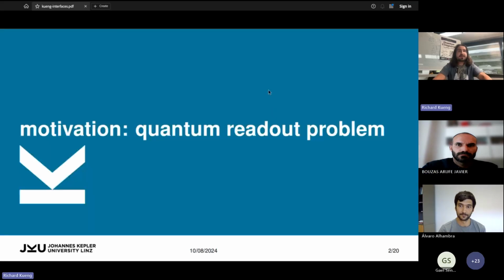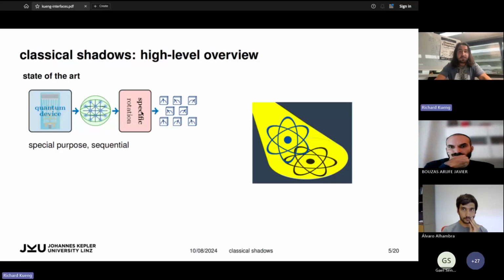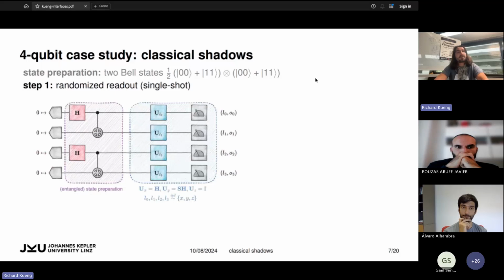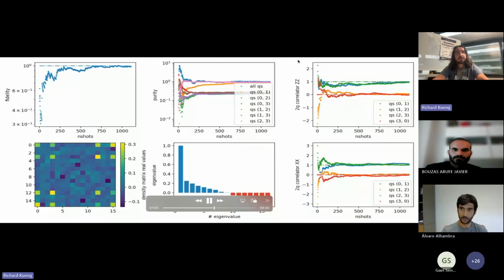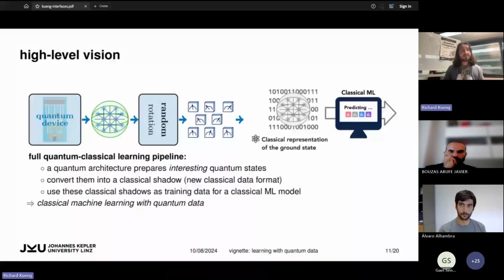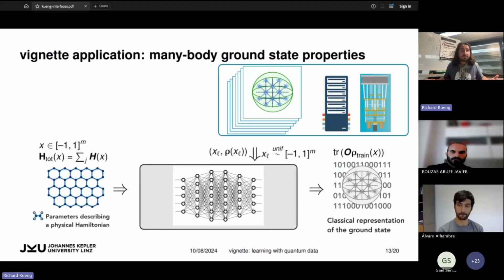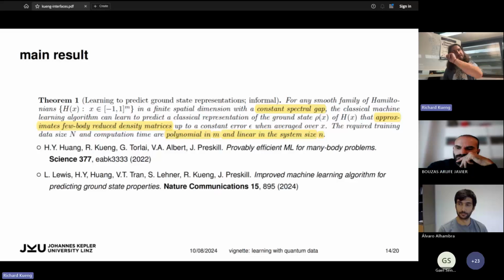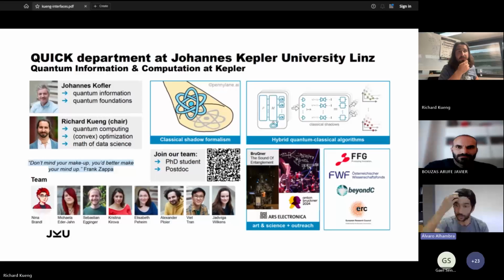Quantum Spain Seminar: Classical Shadows in Theory, Numerics, and Experiment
Speaker: Richard Kueng
Abstract: Classical shadows are a scalable way to extract meaningful information from a n-qubit system in a scalable and online fashion. Crucially, this method has the potential to overcome bottlenecks that plague more traditional general-purpose readout protocols. We will review the overall idea and then present numerical simulations (in silico) and experimental implementations (in vitro) of classical shadows on existing quantum hardware.